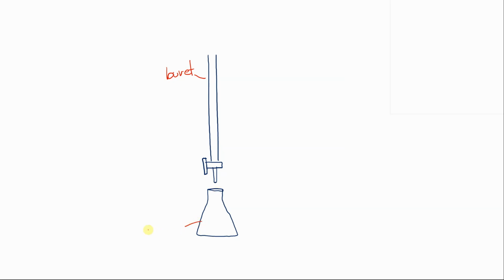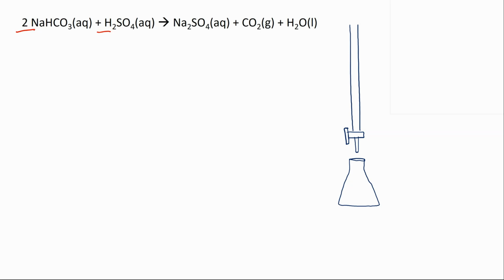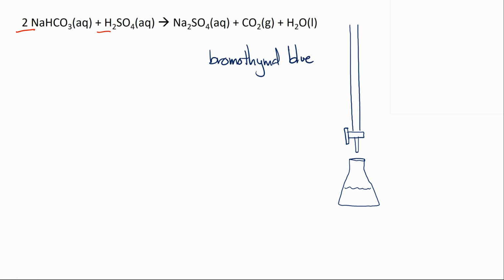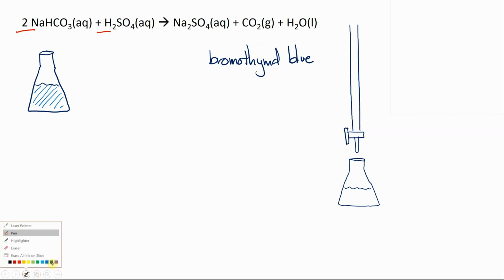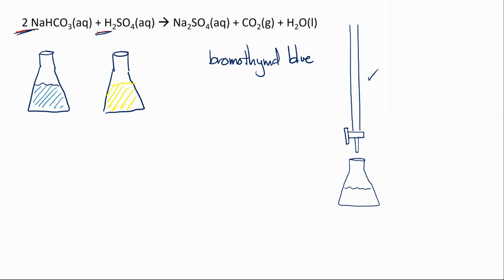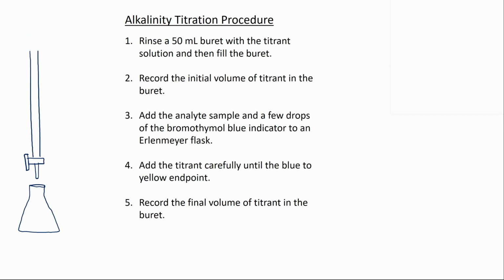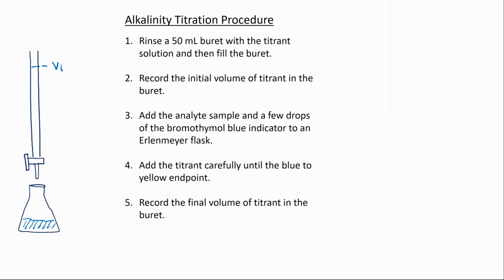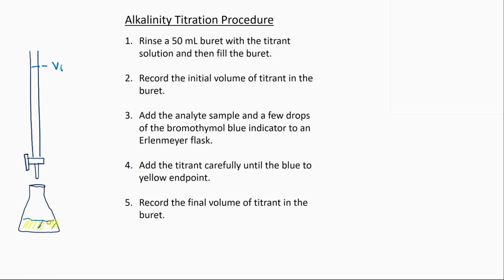Titrations Introduction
This video provides a brief introduction to titrations and solution stoichiometry.